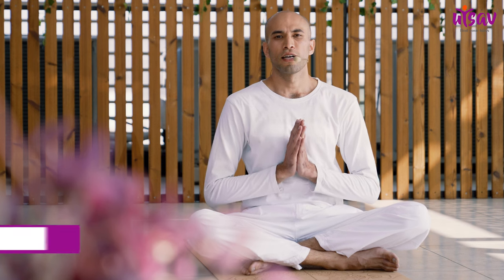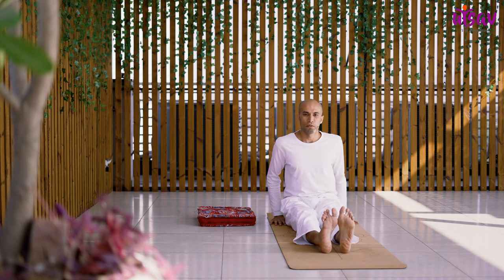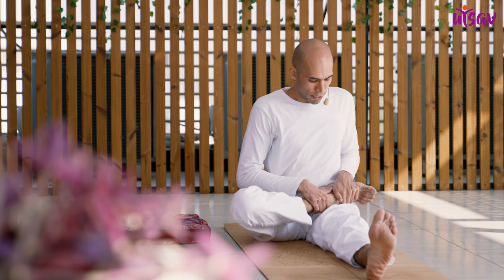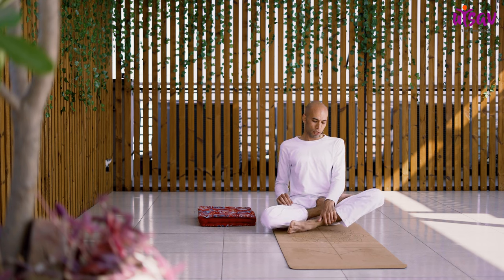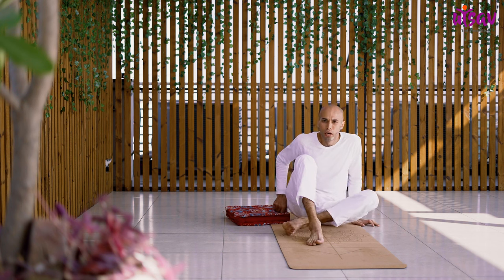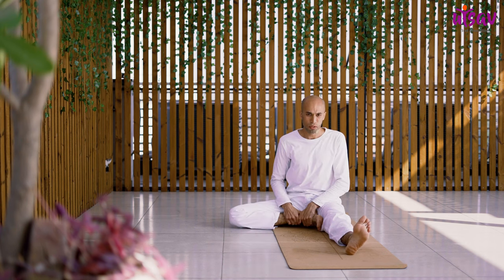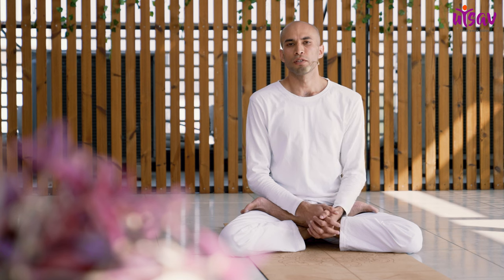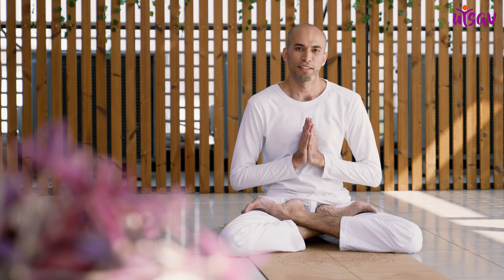How to do Padmasana (Lotus Pose) | Steps & Benefits | Asana Encyclopedia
Padmasana, or Lotus pose, is a cross-legged yoga stance that aids in meditation by soothing the mind and treating a variety of physical illnesses. Regular practice of this position, like that of a lotus, contributes to the total flowering of the practitioner, thus the name Padmasana.
Benefits:
Enhances digestion
Reduces muscle tension and stabilizes blood pressure.
It calms the mind.
Aids expecting mothers during labour
Menstrual pain is lessened.

Does Yoga help us Perceive Reality as it is? Sri M in a Candid Conversation with Viraj Malik.